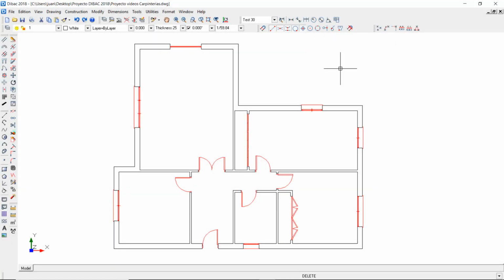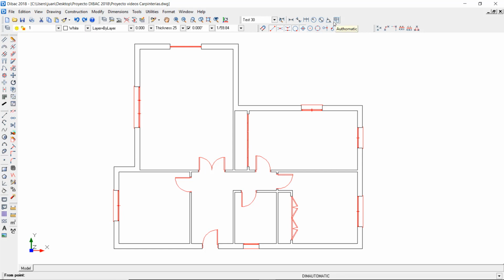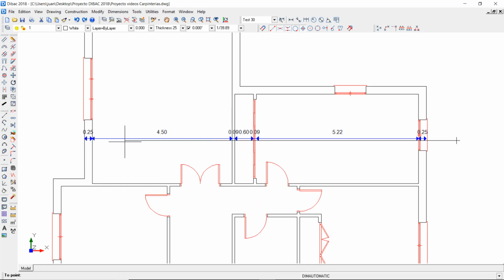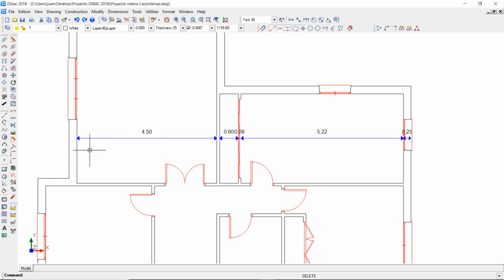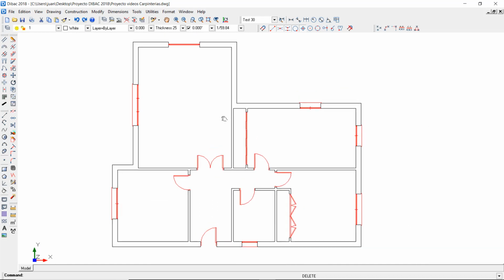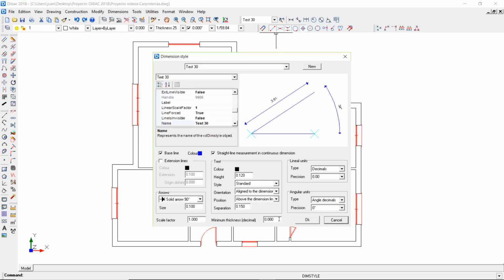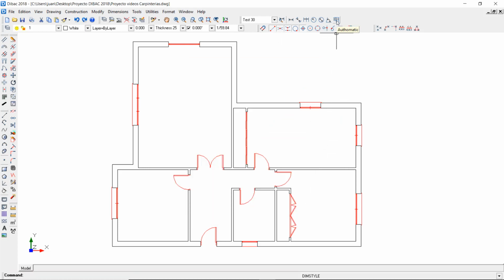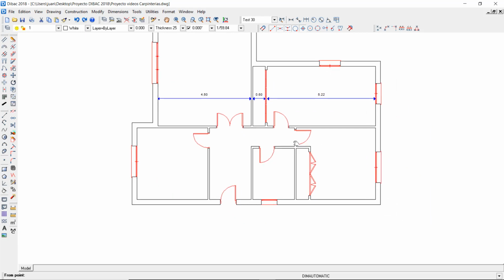#8 Automatic dimension | Dimensions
This tutorial shows how to add automatic dimensions into the drawing. This is one of the powerful dimensioning tools available in Dibac CAD